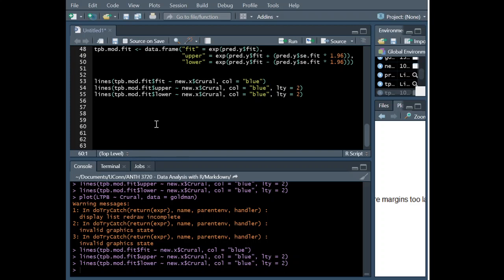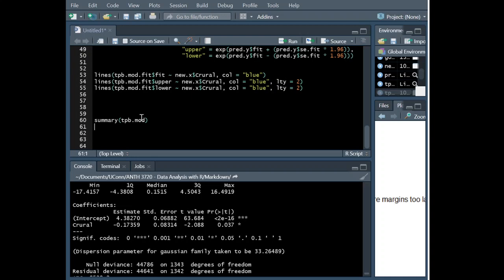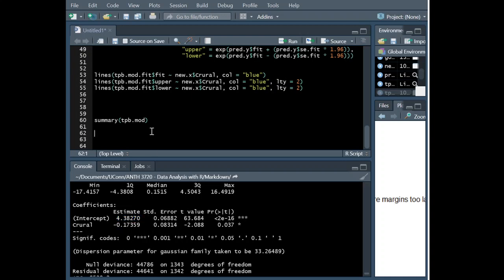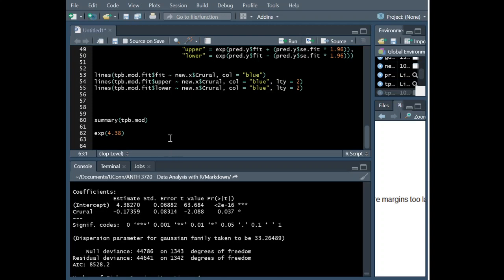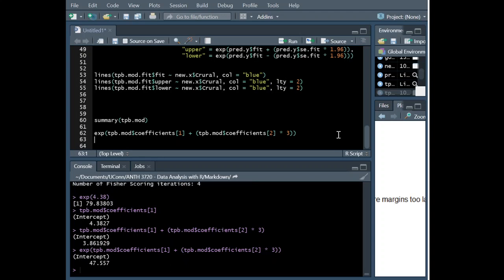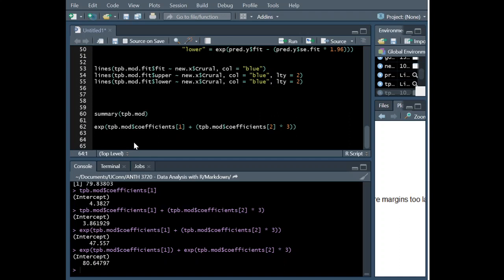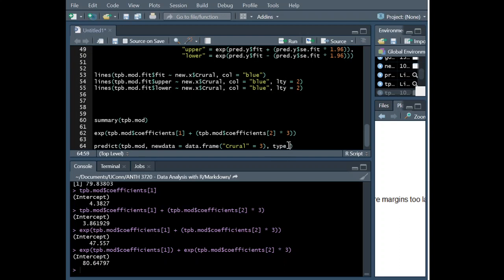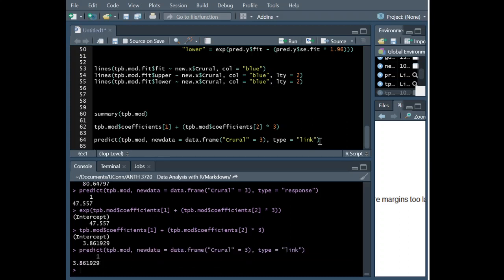Tutorial 6.4 - GLM Coefficients